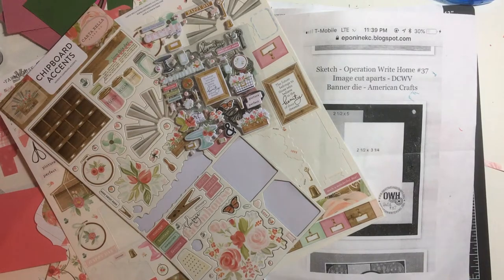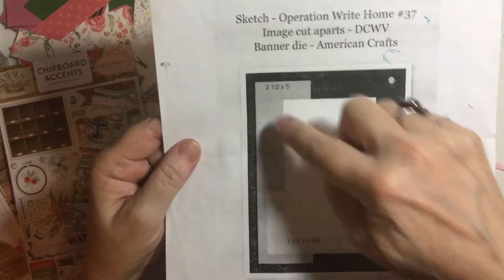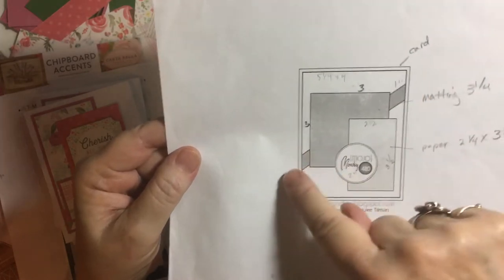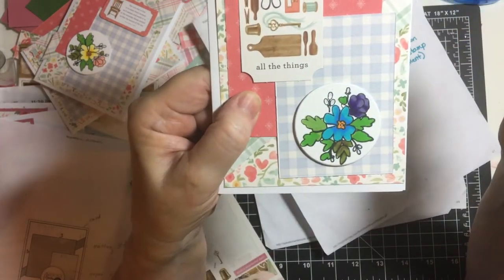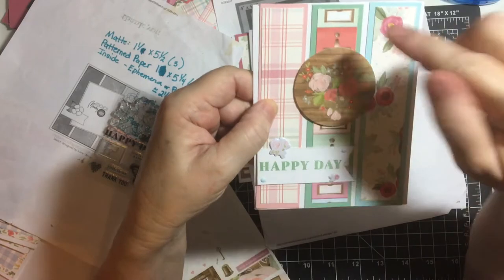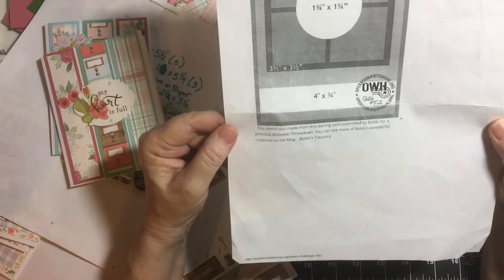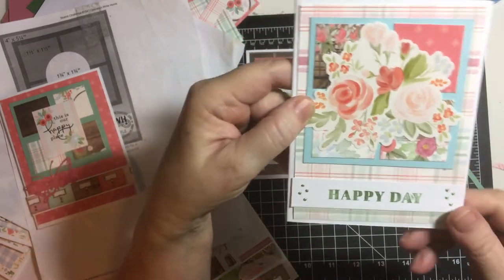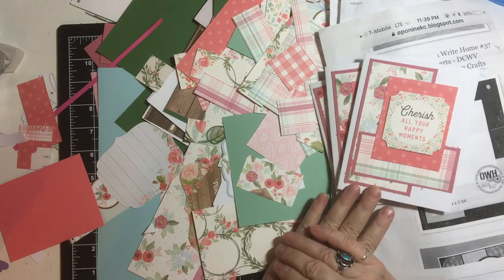The Rest of the Kit- Club EP's Farmhouse Market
Today I am using more of the kit, the chipboard accents and stickers.  I made 3 each of four sketches, for a total of 12 cards!!  I can even make a few more with the scraps I have left!

Tape Runner Tombow Mono Liquid Glue.
Shuttle Art 50
Foam Tape (3 pk)

First Ten Cards, One Kit video

Recommended Playlist May 2020 SUYS 10 min Process Videos

Let’s connect:

Facebook business page --Lil Crafty Nook